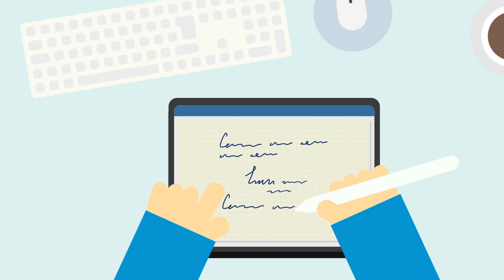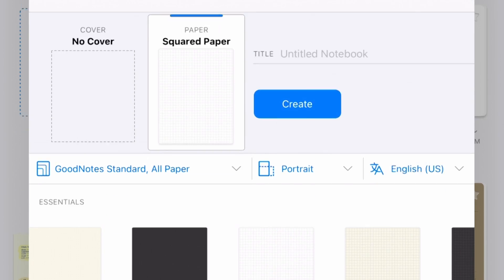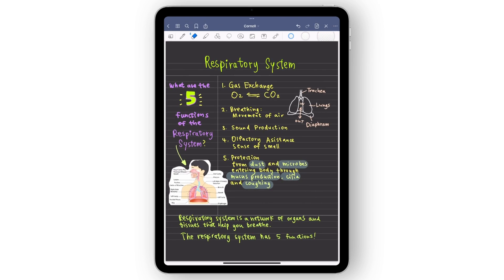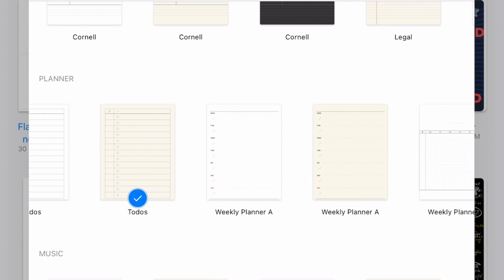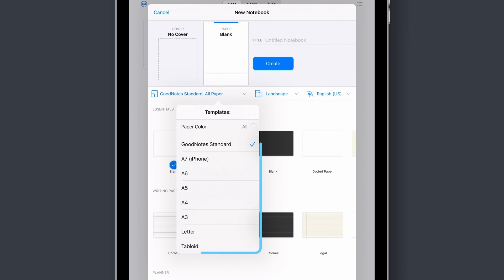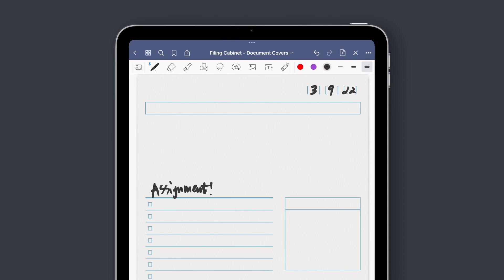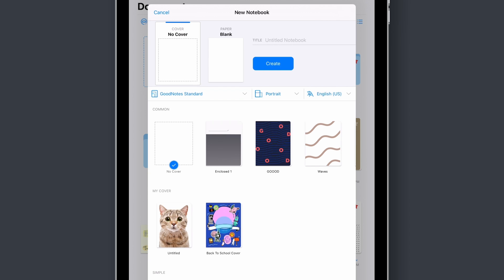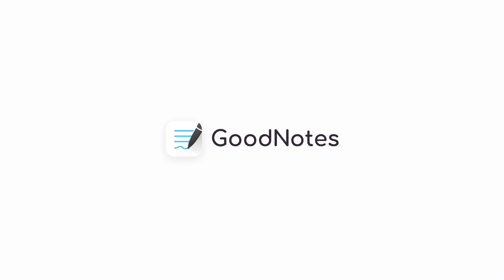Intro to Paper Templates in GoodNotes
Your first 3 notebooks are free. Download and try the world's best loved digital paper today

GoodNotes comes with over 100+ different paper templates.

Here’s a quick overview of what’s available and what notes you can create.

Don't have GoodNotes yet?

Millions of students, digital planners, and paperless individuals choose GoodNotes as their note-taking app of choice. Join the club today!